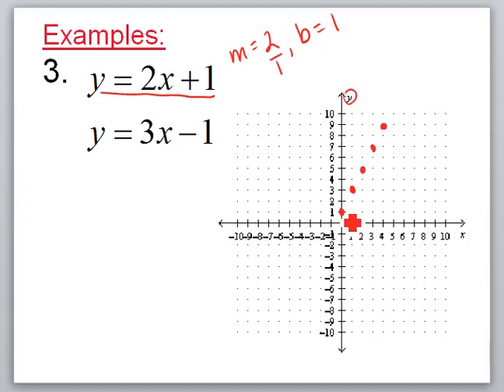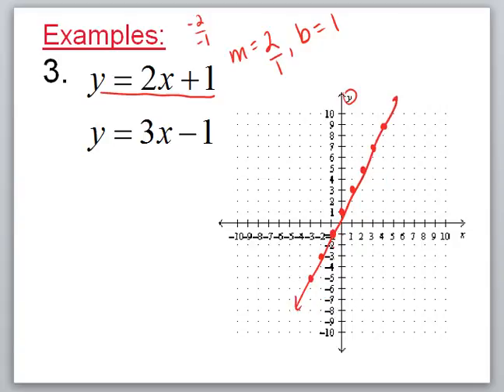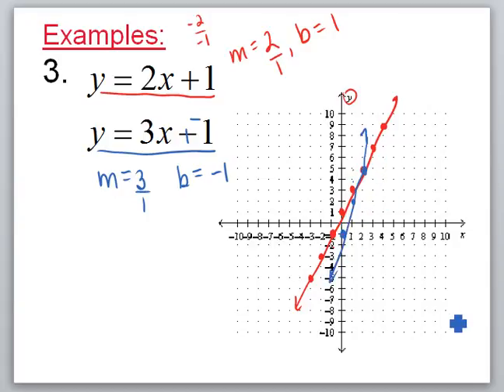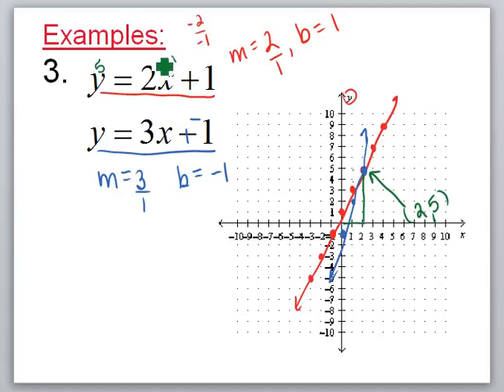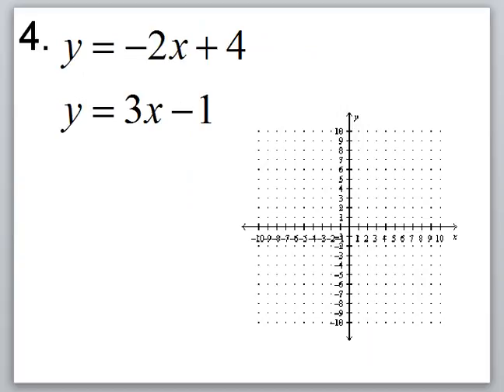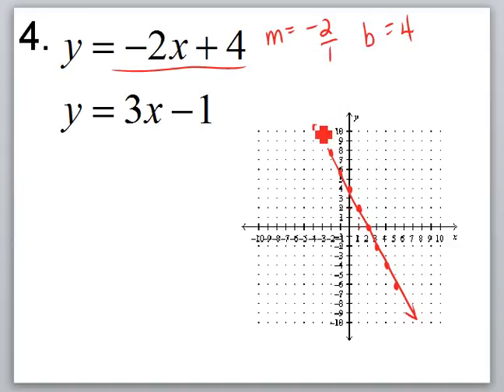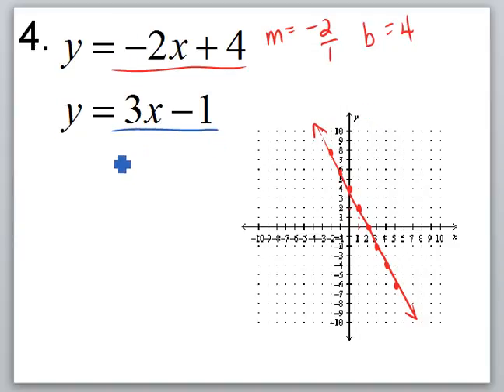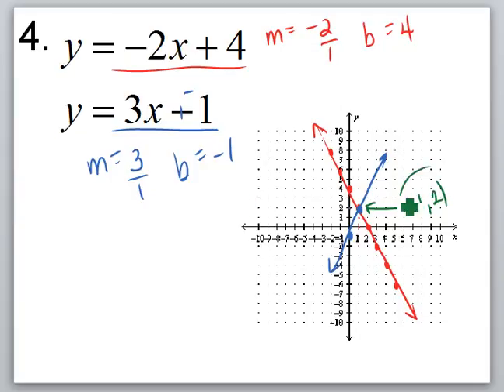alg 6 1 v2 Solve equation systems by graphing Copy